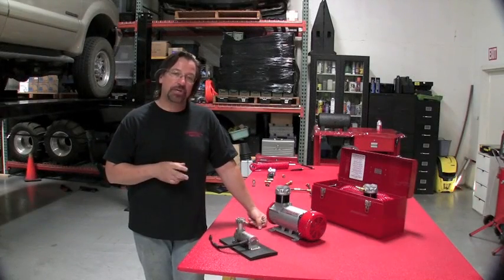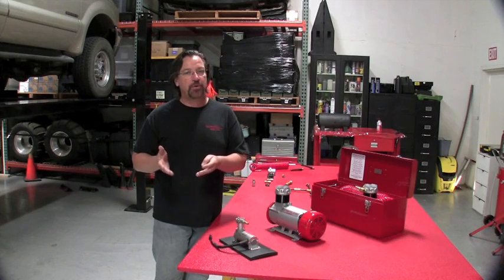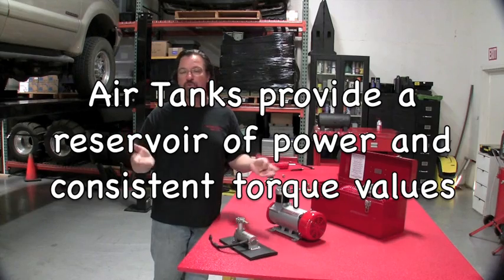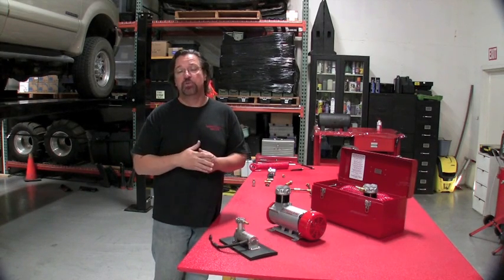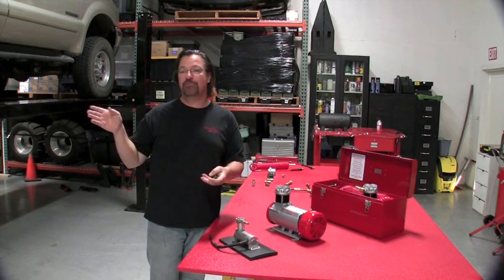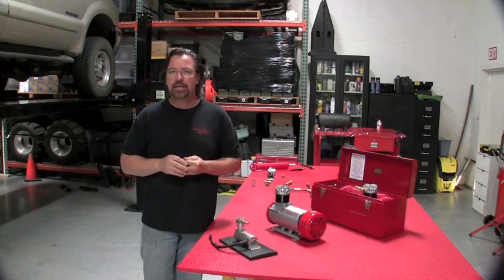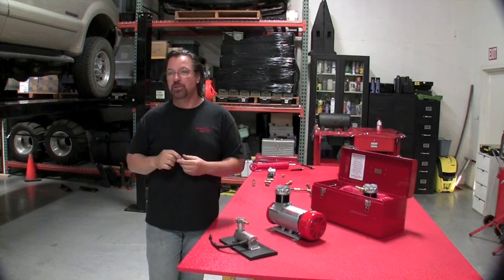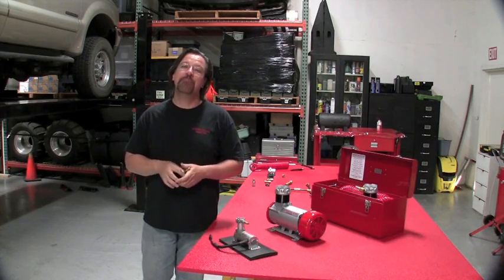Air 6, Air Tools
Minimum compressor size, air tank, steady cfm, air pressure and torque values